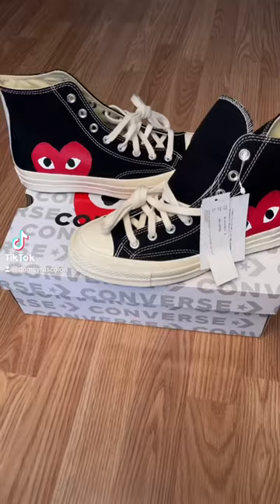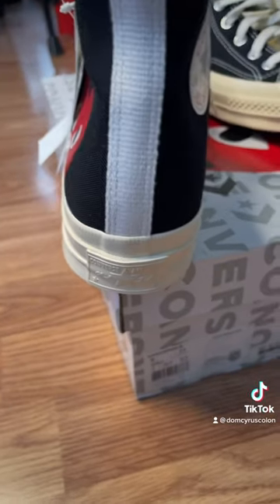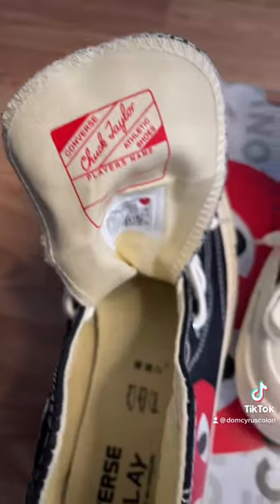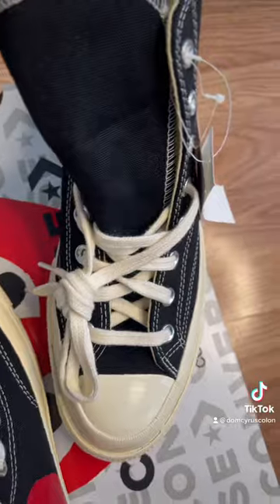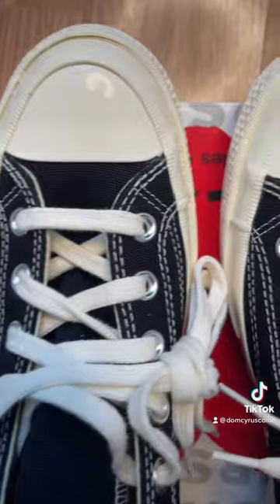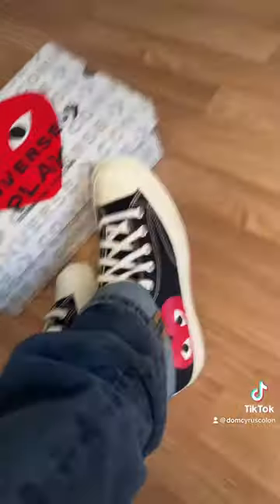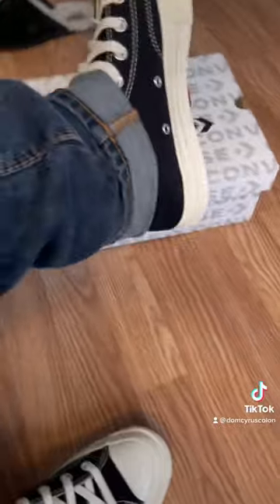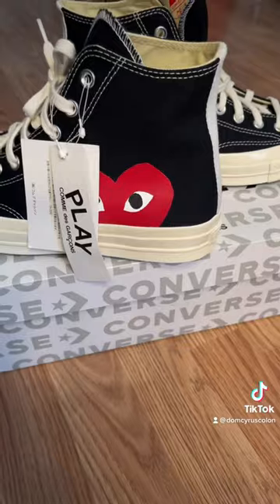Comme Des Garçon Converse quick review